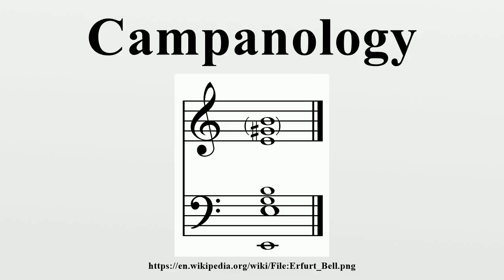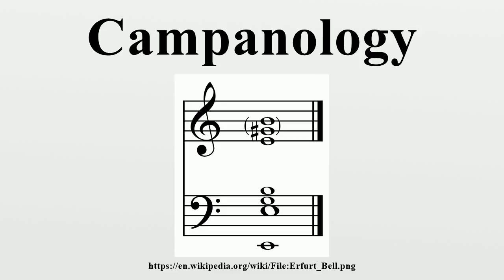Campanology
Campanology (from Late Latin campana, "bell"; and Greek -λογία, -logia) is the study of bells.It encompasses the technology of bells – how they are cast, tuned and sounded – as well as the history, methods, and traditions of bell-ringing as an art.

Image-Copyright-Info
Author-Info:   User:Hyacinth

Image-Copyright-Info